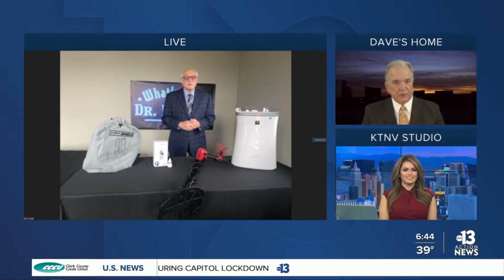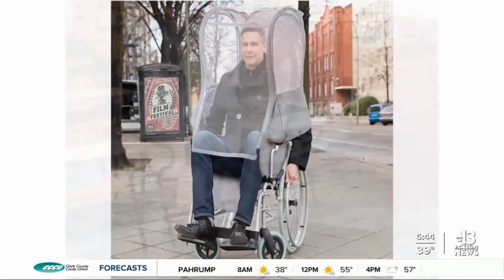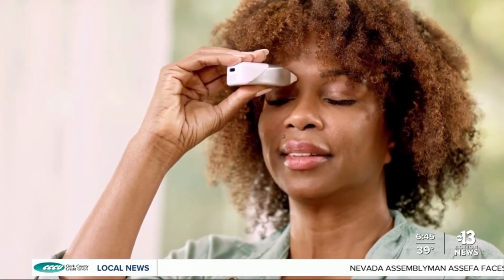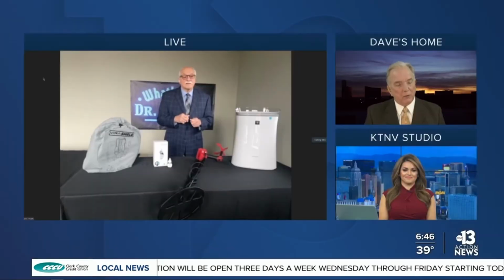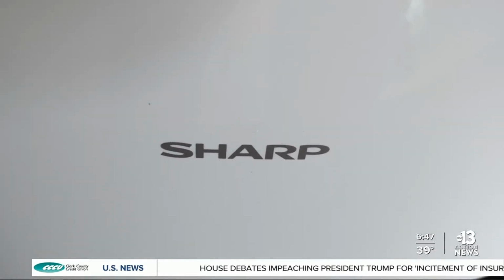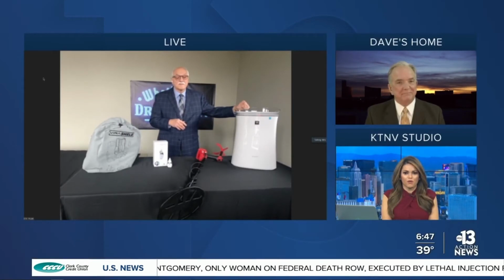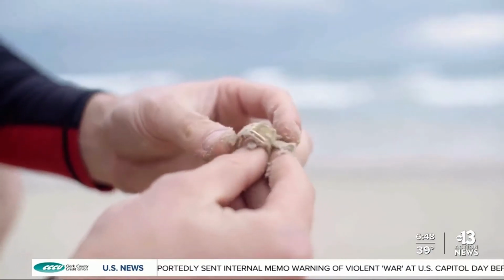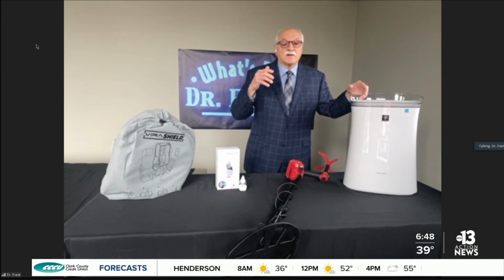(ABC-TV VEGAS) THE BEST of CES 2021 (Part 1) with DR. FRANK 01-13-2021